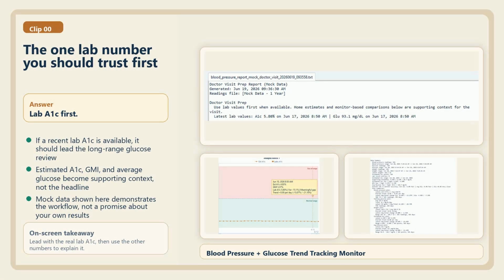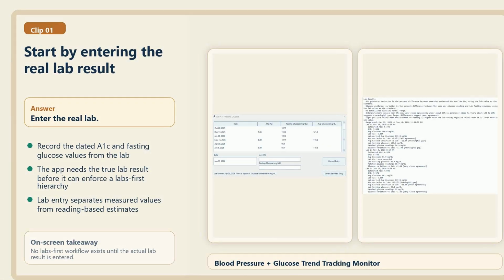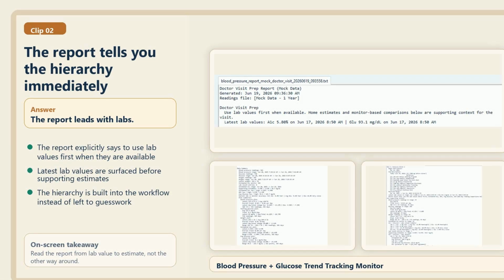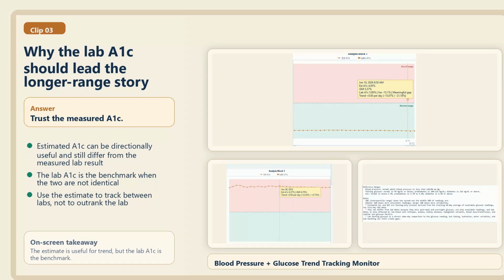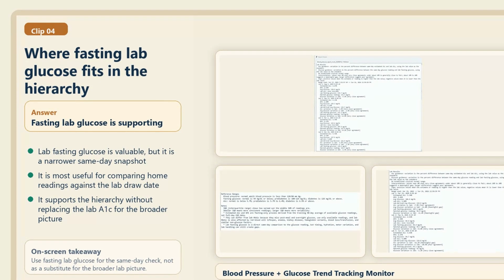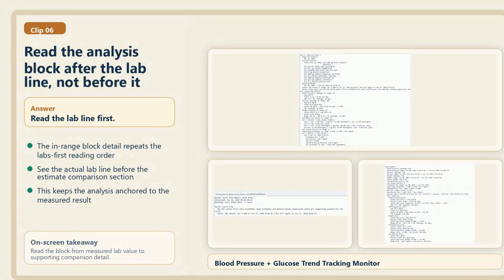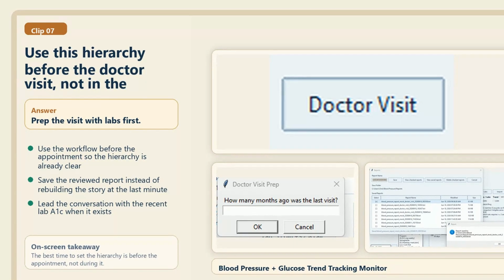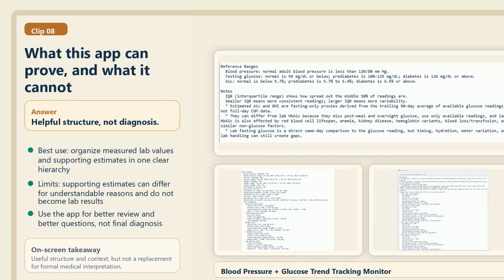The One Lab Number You Should Trust First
When a real lab value is available, which number should lead the conversation: the lab result, estimated A1c, GMI, average glucose, or the latest home reading? This video shows how the Blood Pressure + Glucose Trend Tracking Monitor answers that question with a clear labs-first hierarchy.

What this walkthrough covers:
- why a recent lab A1c should be trusted first for the long-range glucose picture when it is available
- why fasting lab glucose still matters, but answers a narrower same-day question
- how estimated A1c, GMI, and average glucose work best as supporting context, not replacements
- how the report, summary, and lab comparison views make the hierarchy visible
- how to use the workflow before a doctor visit without overclaiming what home estimates can prove

The screens in this video use sample or mock data included with the app by Werner Tools and Chris Werner. They demonstrate the workflow only and are not a claim about your own treatment, diagnosis, or medical results.

Important limitation:
This app helps you organize and compare lab values, home readings, and estimates in your own recorded data. It does not diagnose diabetes, replace formal medical interpretation, or replace lab testing.

This software is for personal recordkeeping and informational review only.